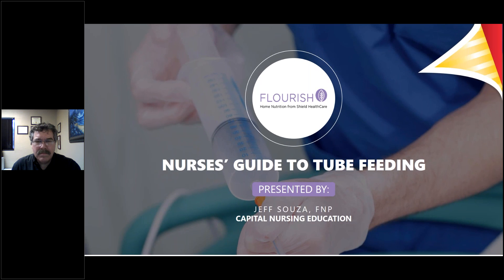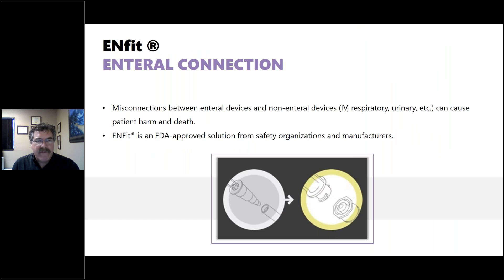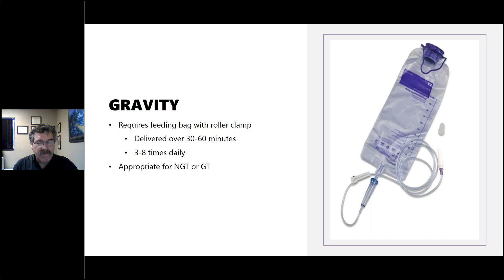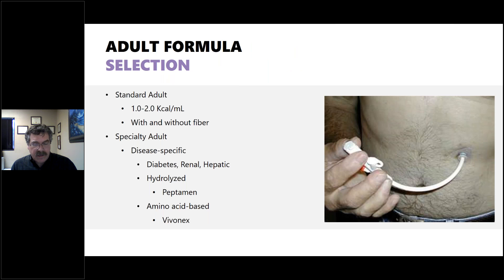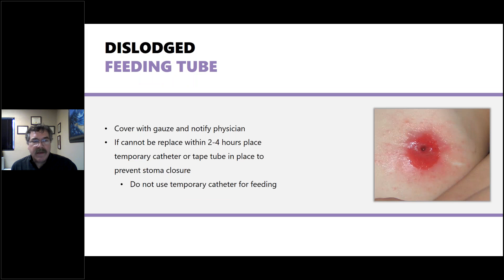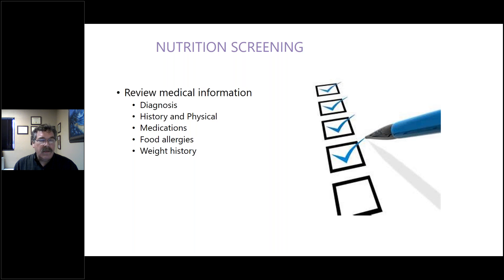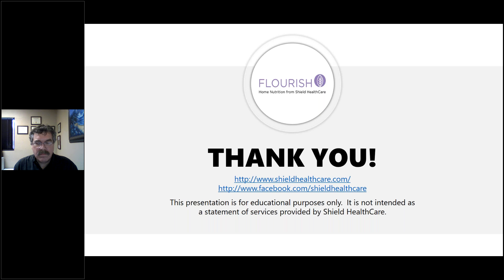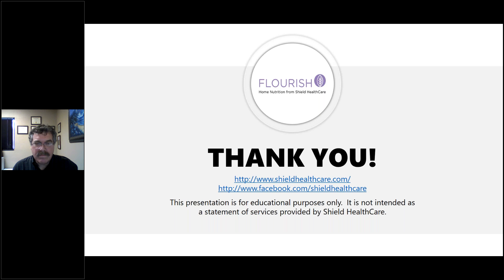The Complete Nurse's Guide to Tube Feeding Recorded Webinar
This one-hour session addresses formula administration, feeding tube site care, troubleshooting complications, identifying signs of malnutrition and more. Nurses and family caregivers are all welcome.

Identify types of feeding tubes and accessories
Recognize enteral devices with ENFit® connectors
Demonstrate appropriate techniques for formula and medication administration
Describe optimal tube site care
Recognize and troubleshoot complications of tube feeding
Nutrition Screening